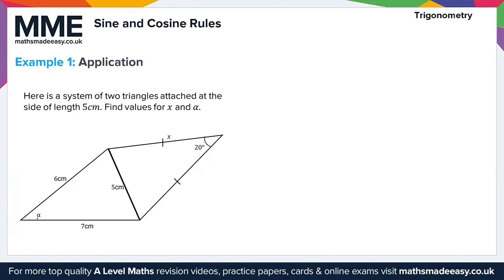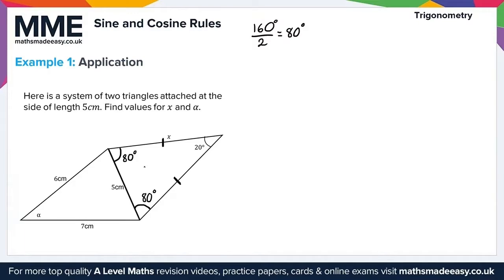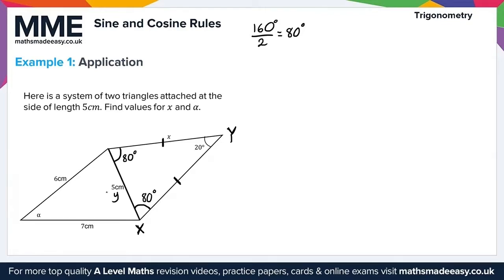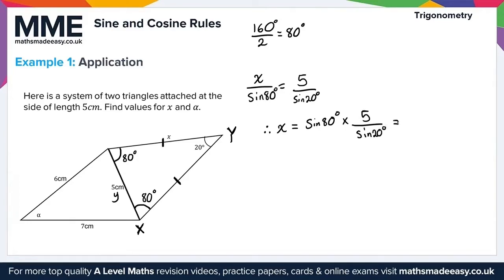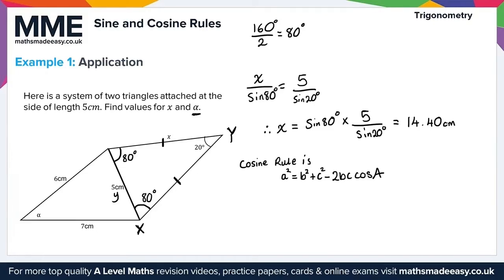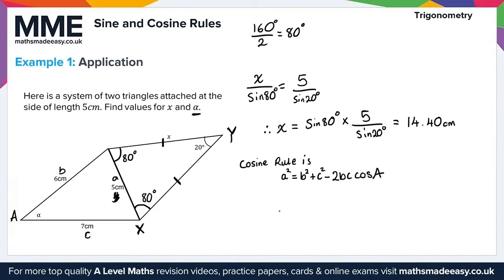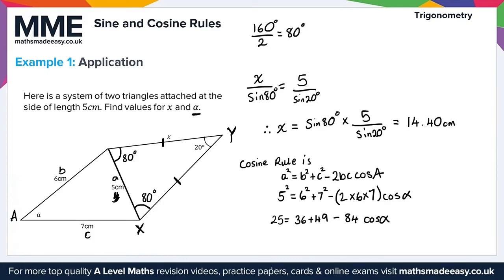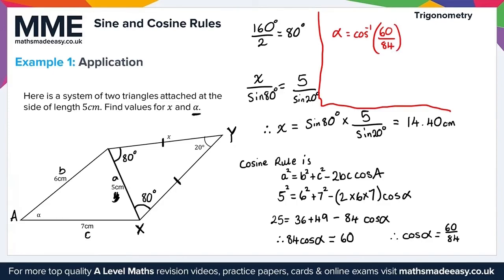56 - MME - A Level Maths - Pure - Sine and Cosine Rules Examples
This is the Maths Made Easy video on A Level Maths - Pure  - Sine and Cosine Rules Examples